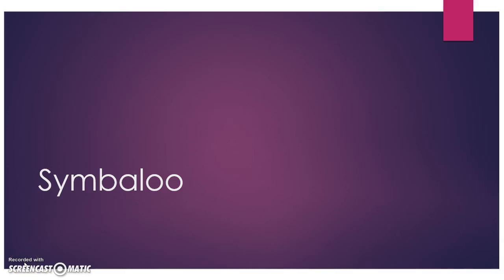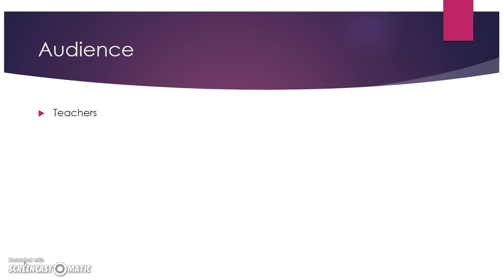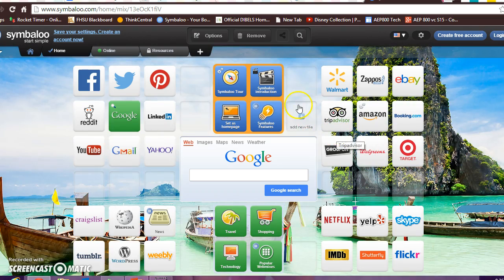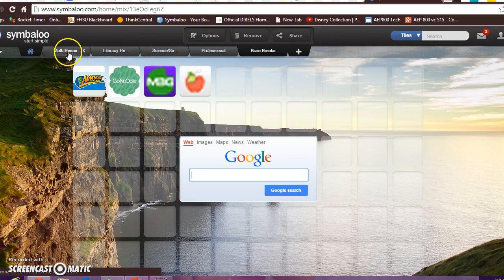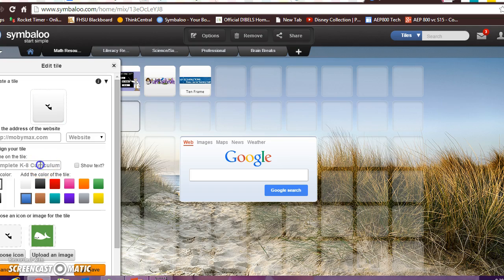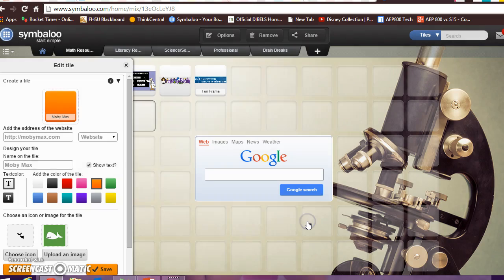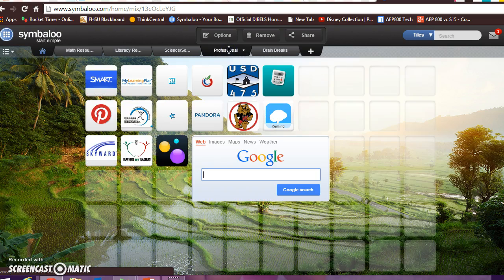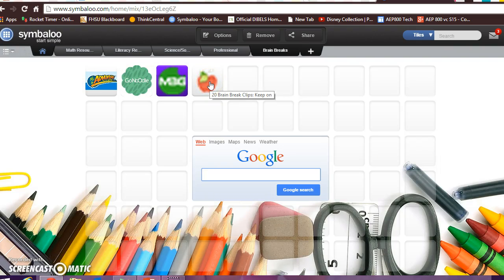AEP 800 New Technology #5 Symbaloo